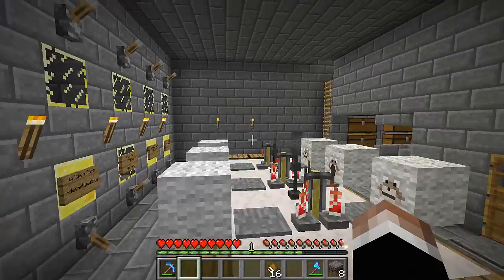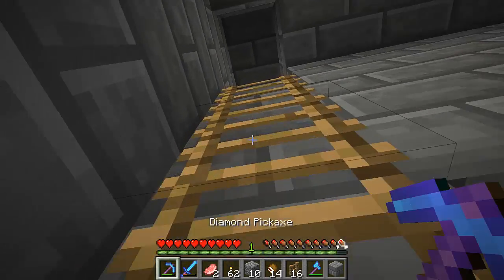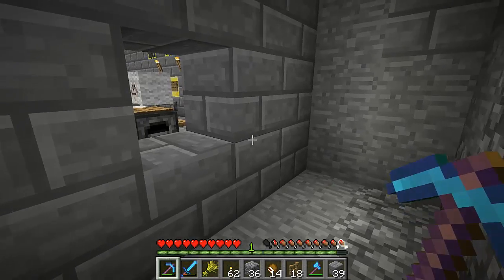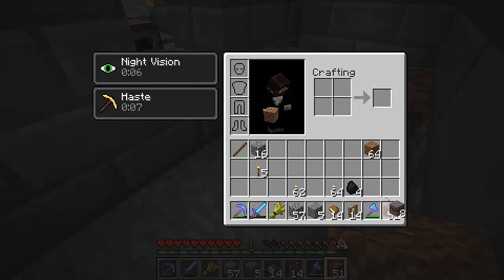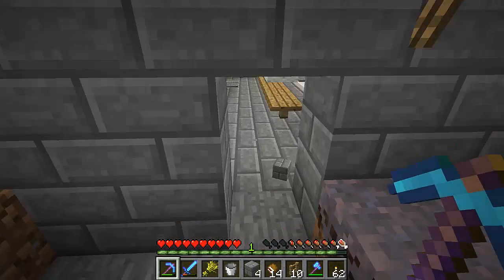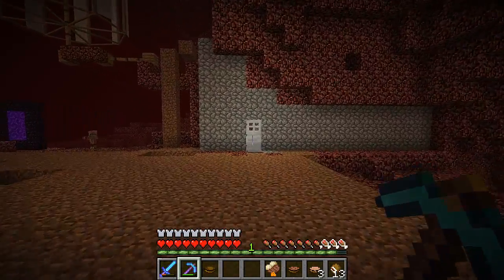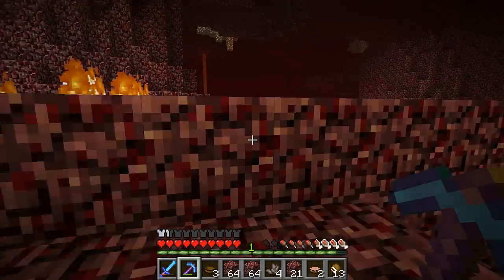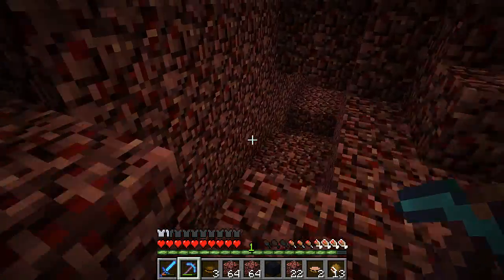Better Than Icy Episode 43: "The Cow Kitchen"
A brand new Let's Play exploring the confusing world of Better Than Wolves!